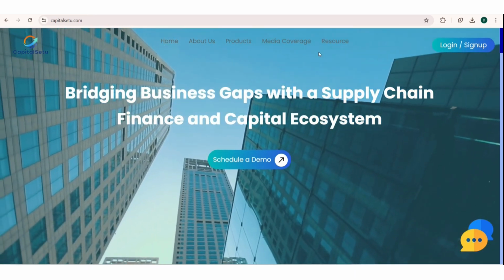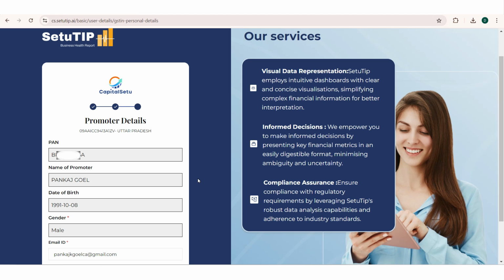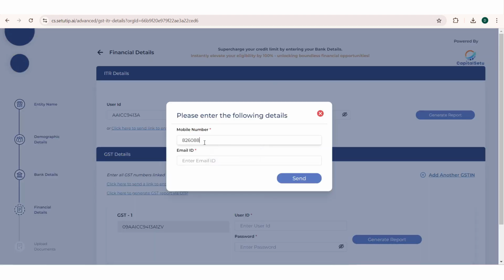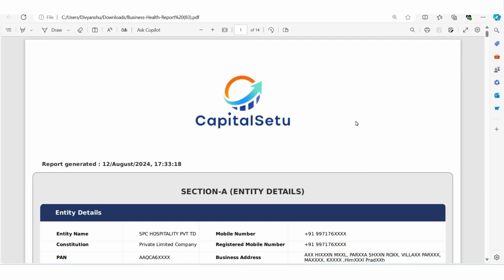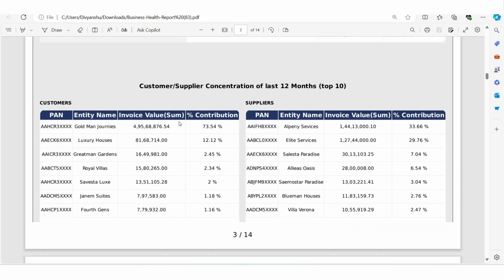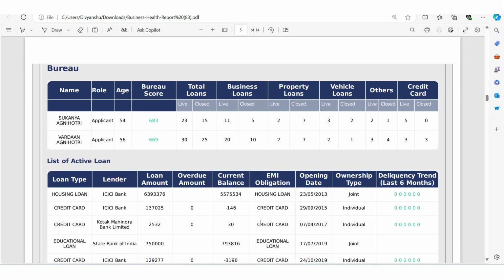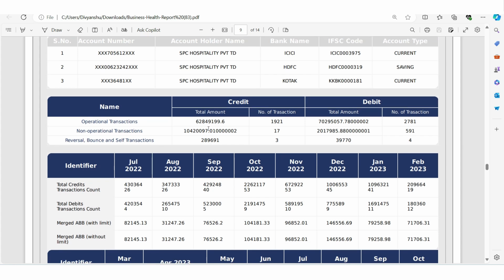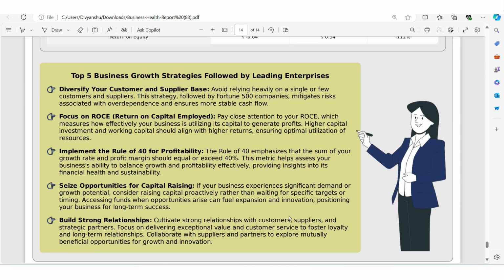How it Works | Business Financial Health Insights | CapitalSetu | Step by Step Guide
In this demo, we take you through a step-by-step guide on how to use Business Financial Health Insights. Whether you're a small business owner, financial professional, or investor, SetuTip empowers you with AI-driven insights that make managing your business finances easier than ever.

What You'll Learn:

1. How to generate a Business Health Report in just 3 minutes.
2. Key financial metrics every business owner should monitor, including GST, ITR, banking data, assets, liabilities, and more.
3. How Business Financial Health Insight helps you assess creditworthiness, manage cash flow, and make informed decisions.

Why Business Financial Health Insights ?

AI & ML-Powered: Advanced technology to analyze your financial data and provide actionable insights.
User-Friendly: Easy-to-use platform designed for busy professionals.
Comprehensive Analysis: From repayment history to asset management, get a complete view of your business’s financial health.

🔗 Ready to take control of your financial future? Get started with Business Financial Health Insights today!